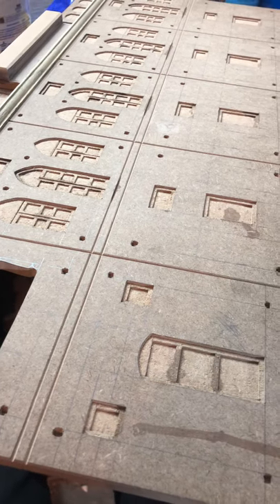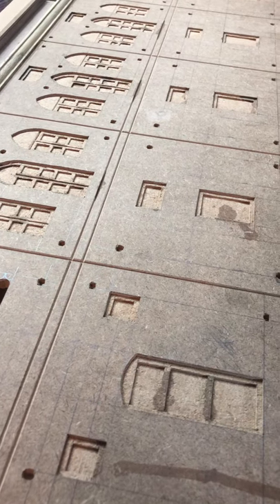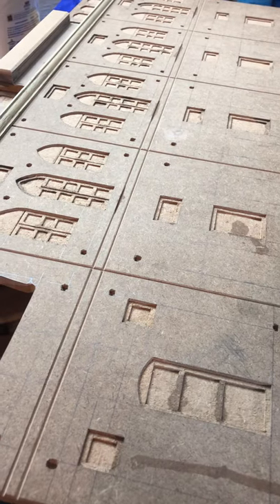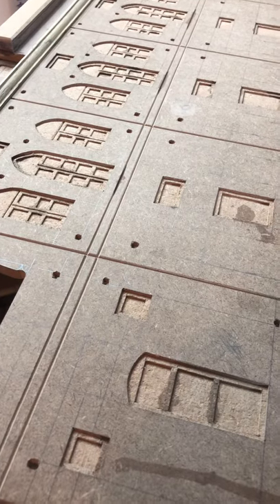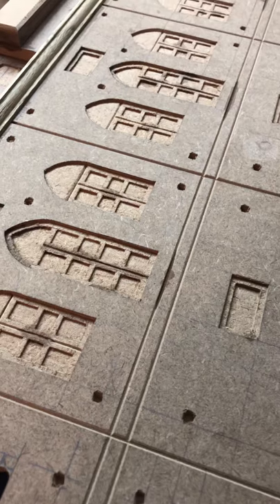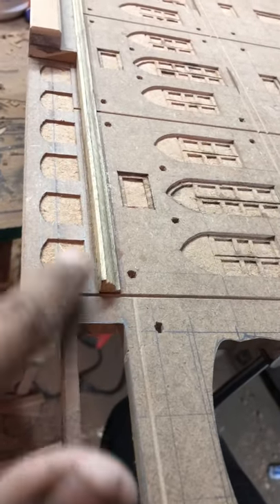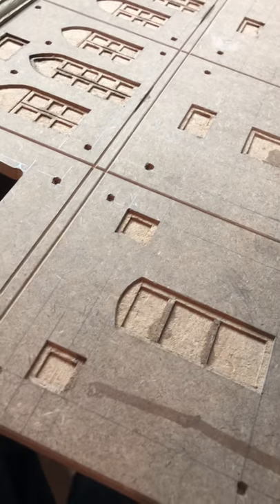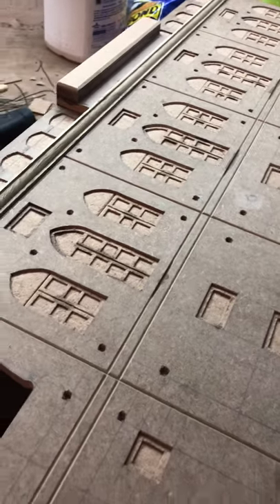Jallianwala bagh massacred, (1919) handicrafts wall panel made by artist sahib singh